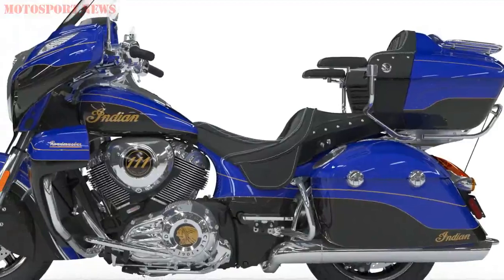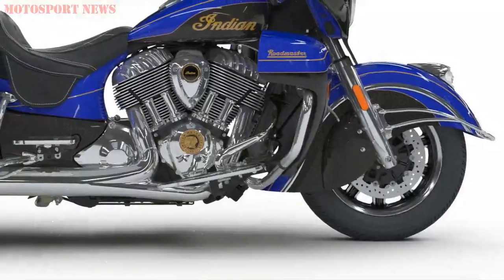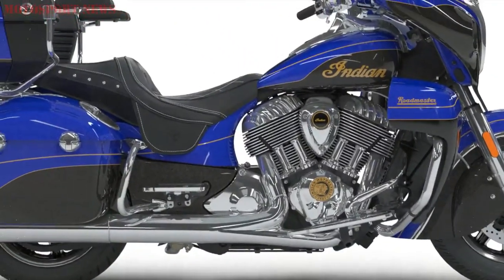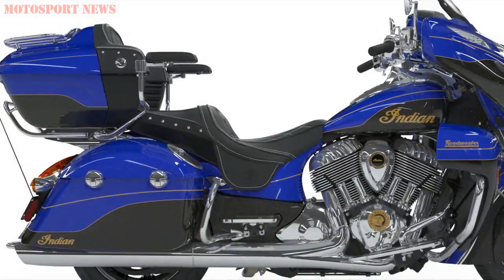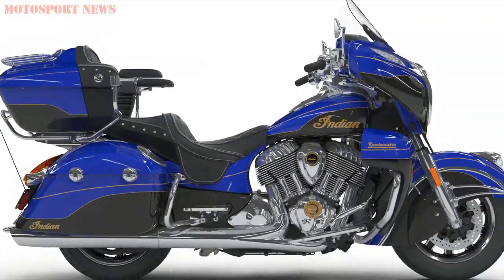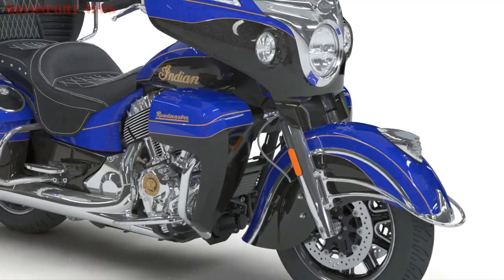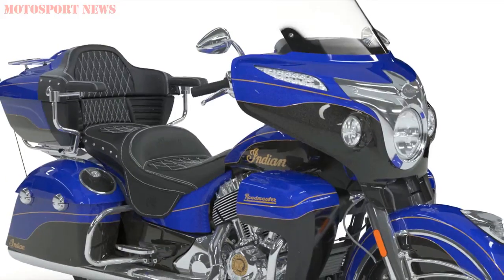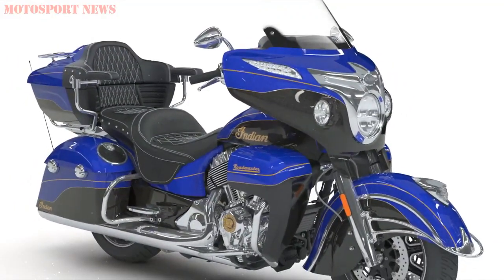AMAZING ! 2018 Indian Roadmaster Elite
2018 Indian Roadmaster Elite

The ultra-premium Roadmaster®Elite features custom-inspired two-tone candy paint with real 23K gold leaf badging on the tank and lowers.
This paint scheme takes 30 hours to complete and is finished by hand. The Roadmaster Elite comes standard with a large number of premium amenities including the industry-leading Ride Command system, a 300-watt premium audio system, passenger armrests, billet aluminum passenger and driver floorboards, a premium touring console, and pinnacle mirrors.
his ultra-premium touring machine features custom-inspired two-tone candy paint that takes 30 hours to complete and is finished by hand. It’s even embellished with real 23K gold leaf badging on the tank and lowers.

Thunder Stroke® 111: Designed from the ground up, the Thunder Stroke® 111 is a powerful, award-winning engine with legendary features inspired by the Power Plus motor of the 1940s: Multi-directional finned valve covers; Downward firing exhaust; Large, parallel push-rod tubes; Organic, asymmetric fin styling; Right-hand drive; Right-hand cam cover; Classic 2/3 head-to-cylinder neck down
37+ Gallons of Cargo Space: The longer the hauls, the better. The Indian Roadmaster® offers over 37 gallons of weatherproof storage between the saddlebags, trunk, fairing and lowers. The storage compartments in the lowers can be easily accessed from the front seat, and the saddlebags and trunk can be locked and unlocked remotely with the key fob.
Remote-Locking Hard Saddlebags: Your cargo is protected inside convenient, spacious hard saddlebags with weatherproof seals. You can even lock them remotely using a console-mounted button, or via the bike’s key fob.
Hand-Painted, Two-Tone Masterpiece: Each one of these bikes is a hand-painted masterpiece with custom-inspired two-tone candy paint that’s embellished with real 23K gold leaf badging on the tank.
Chrome Headdress: The most powerful icon in motorcycling. Since 1947, the illuminated headdress has graced the front fender of nearly every Indian Motorcycle®, guiding the way from legend to legend.
Chrome Bumpers: Chrome front and rear bumpers add even more shine to this ride.
ABS Brakes: With ABS brakes, you’ll ride with confidence, knowing you can brake under control in any situation.
Design Inspiration: To design this fairing, our team looked for inspiration outside of the motorcycle industry. We landed on the sleek and powerful streamliner locomotives of the 1950s. With these classically-styled machines as our guide, a new icon for Indian Motorcycle® was born – a streamlined front fairing with a chrome headlight nacelle that accentuates the style.
Pathfinder LED Head and Driving Lights: As if the Roadmaster® Elite wasn’t attention-grabbing enough, it also includes LED lighting from end to end, illuminating the road for safer riding, day or night.
119 ft-lbs of Torque: The Thunder Stroke® 111 produces extraordinary torque at low RPM, so you can accelerate effortlessly in every gear.
Premium Driver and Passenger Floorboards: Billet aluminum driver and passenger floorboards enhance this bike’s ultra-premium style. They also provide room to adjust your feet for all-day comfort on even the longest rides.